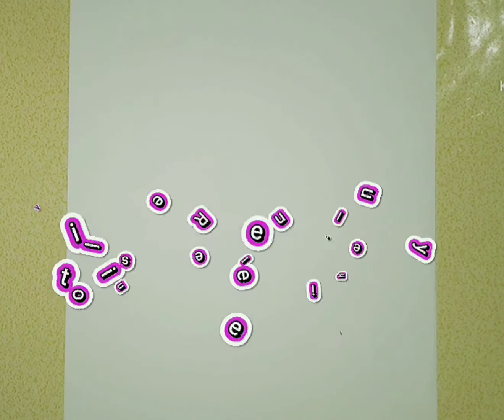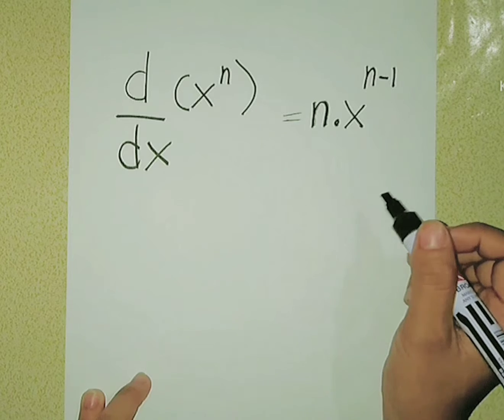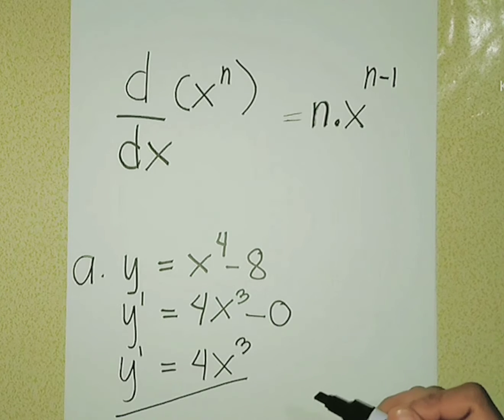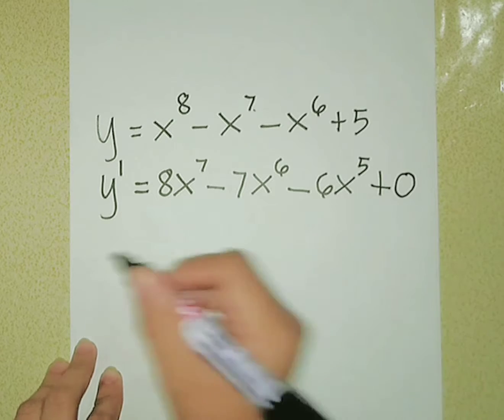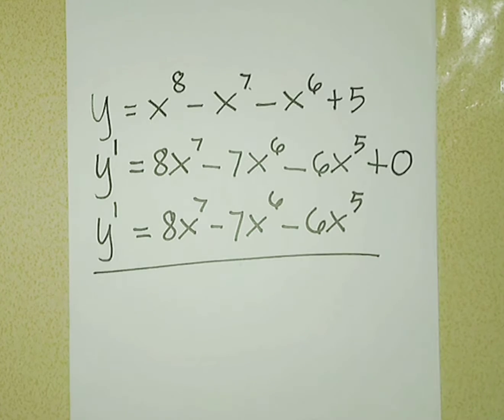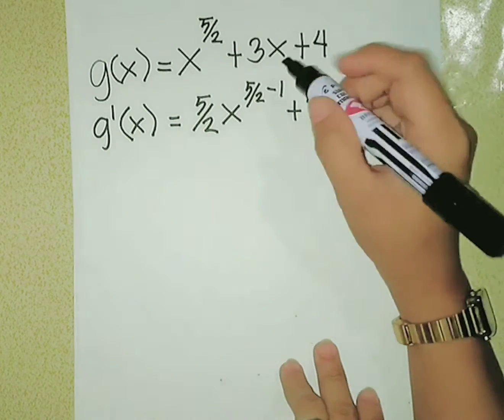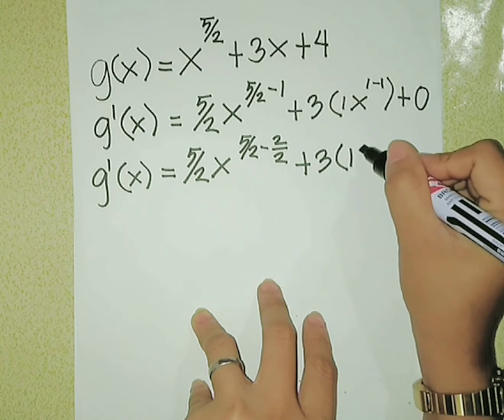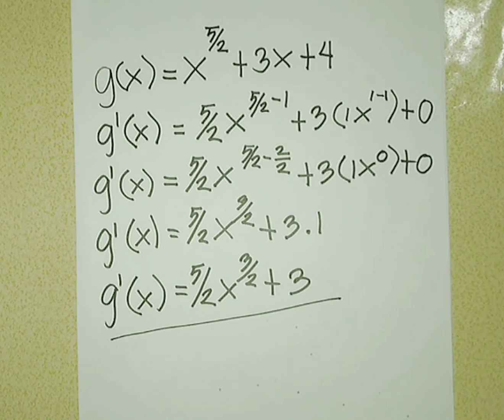Power Rule of Differentiation (Calculus)